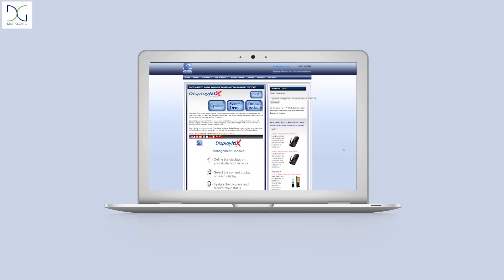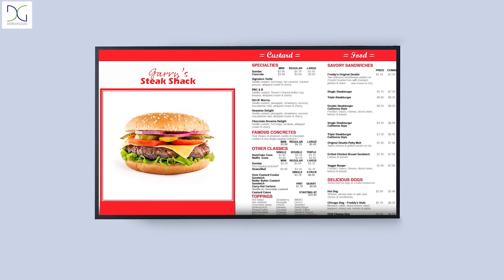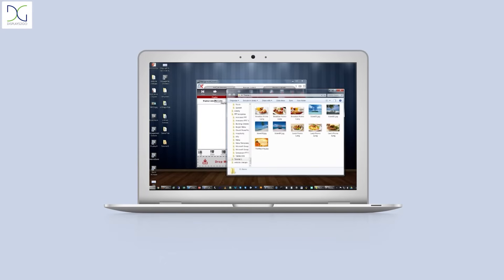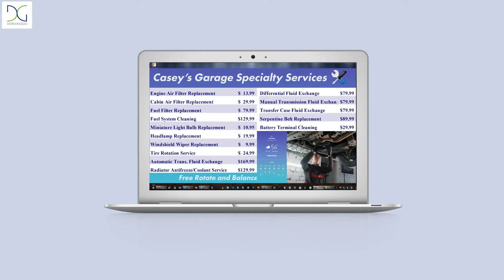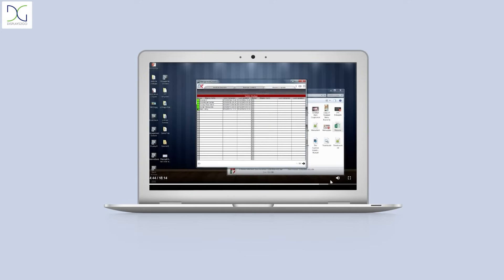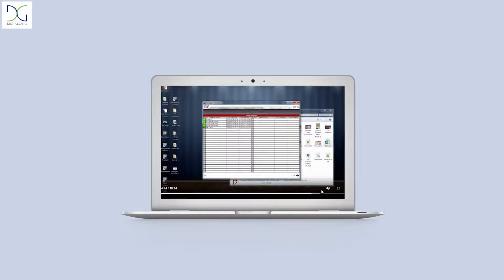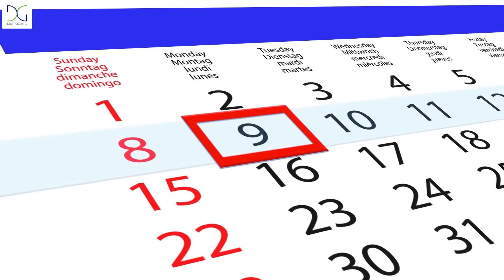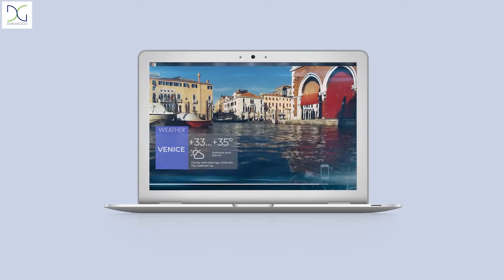DisplayIt!Xpress Digital Signage Software | Product Demo | Displays2go®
DisplayIt!Xpress digital signage software is an all-in-one advertising solution perfect for any business. The simple content management system is so easy that you don’t need advanced technical skills or IT support to use it. No video editing is required for managing the content either. There is optional DisplayIt!Xpress training online as well to help you learn the program if that is something you are interested in.

This easy-to-use software for creating stunning visual messaging to engage audiences offers 100’s of templates. The intuitive drag and drop interface is simple for anyone to learn. DisplayIt!Xpress has multiple on screen widgets avail to choose from including live weather and a clock. You can also build playlists and have scrolling text. The playlists can be saved, loaded and reused on multiple displays. Advertisements can run across an unlimited number of digital signs for limitless possibilities.

There is a scheduling system built into the digital signage software to display content on specific days of the week or a range of dates and times. Messaging can be delivered over wired or wireless networks, shared folders, free cloud storage or USB drives.